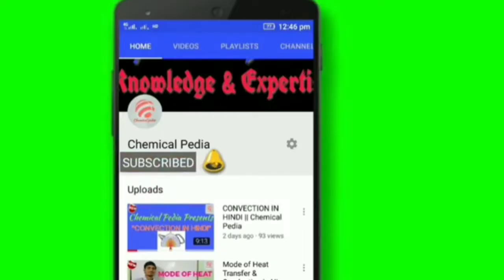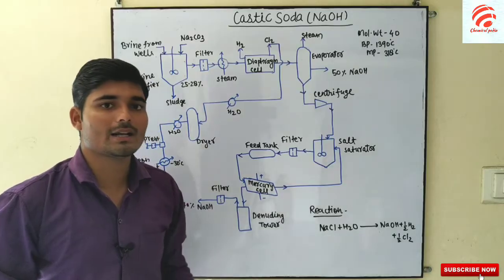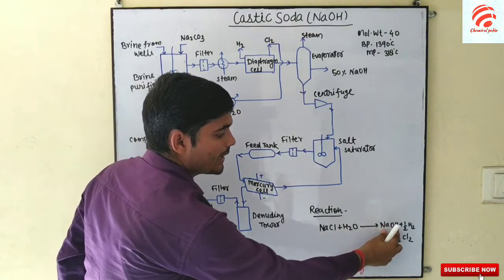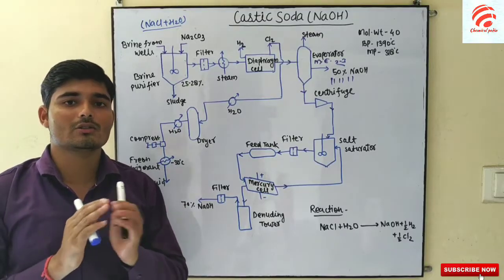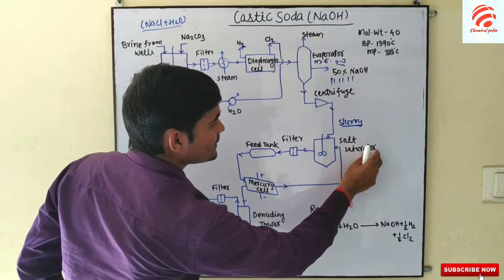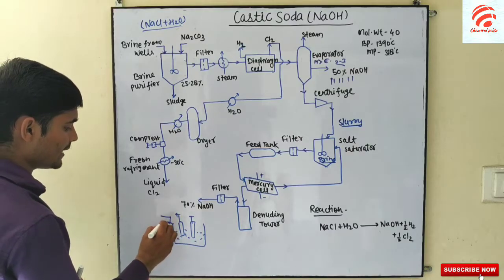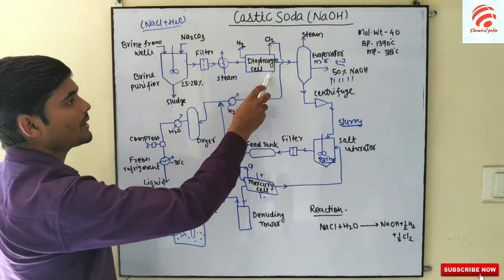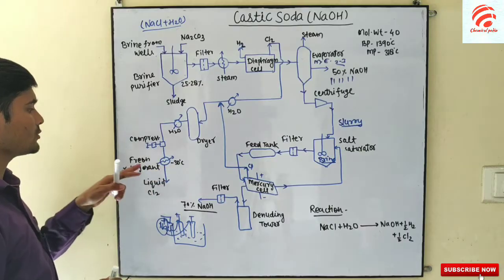Castic soda, Sodium hydroxide manufacturing process || Chemical Pedia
Castic soda / Sodium hydroxide full industrial manufacturing process..